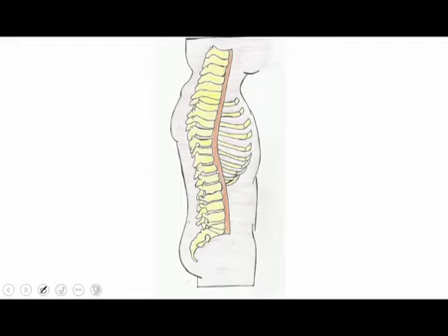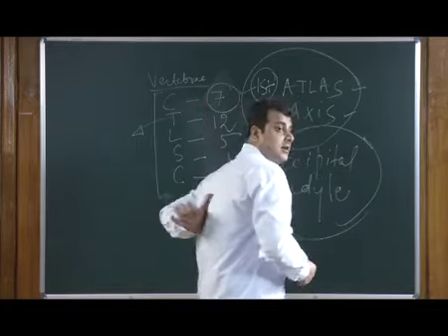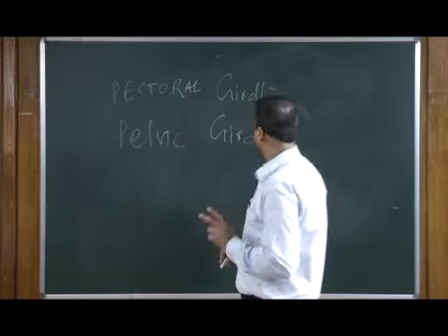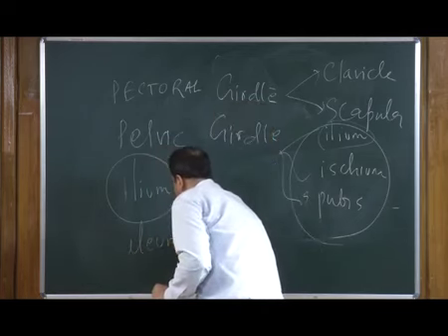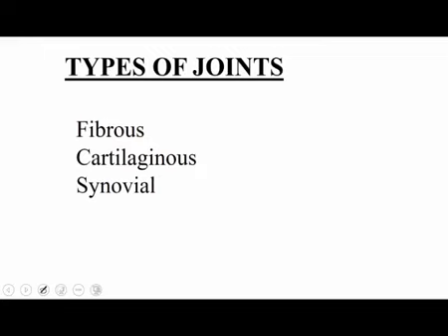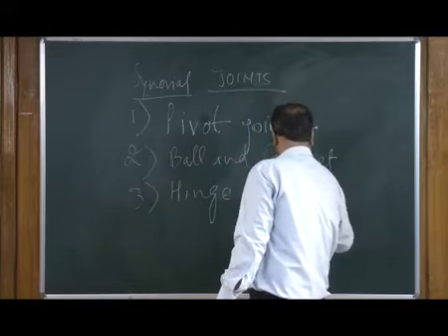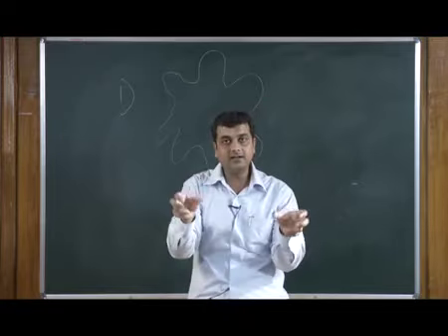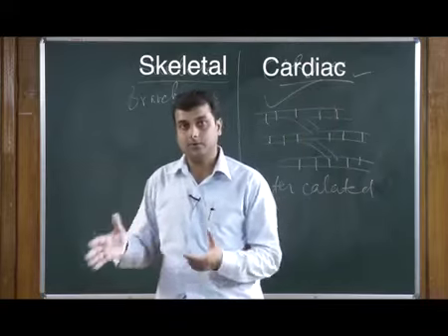Biology Class 11 Unit 19 Chapter 05 Human Physiology Locomotion and Movement L 5/5